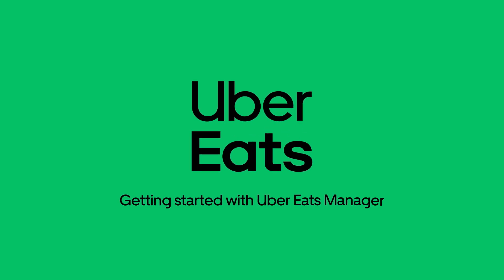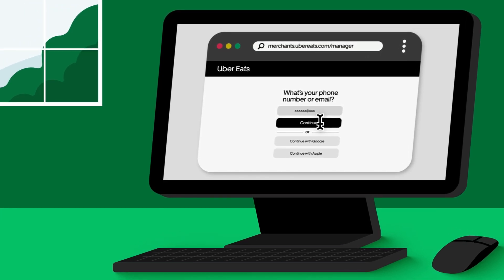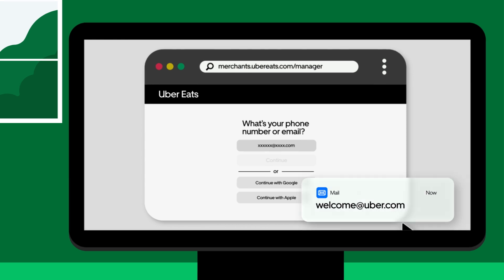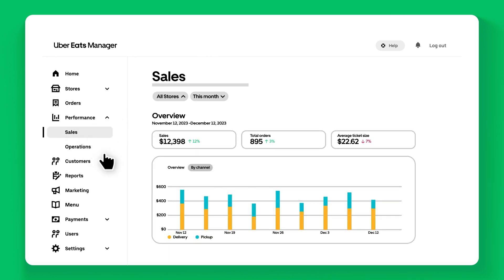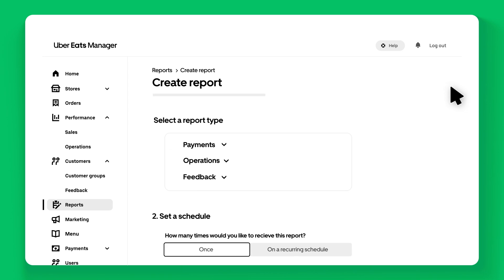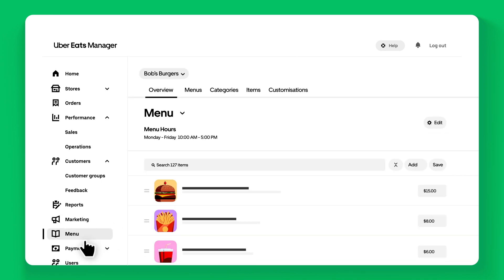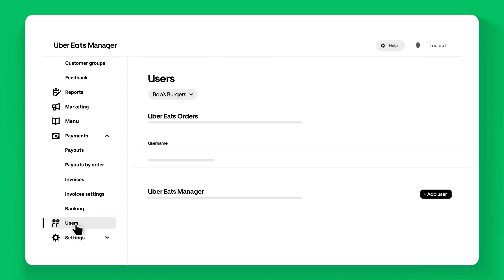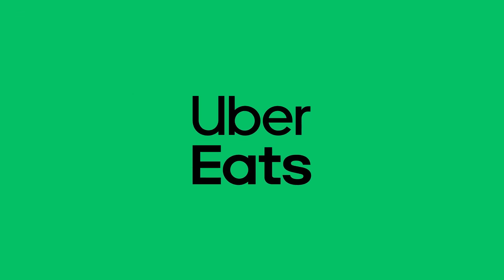Uber Eats Manager Overview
Get started with Uber Eats Manager! This video will guide you through the central platform designed to help you monitor, manage, and grow your store.

Here's what you'll learn:

*1. Logging In:*
and enter your credentials.
- Download the Uber Eats Manager mobile app to manage your store on the go.
*2. New Restaurants:*
*3. Overview:*
- The home dashboard provides an overview of your store, quick links for updates, and recommendations to improve performance.
*4. Orders and Performance tab:*
- Access powerful insights into your sales and operational performance.
*5. Customers Tab:*
- Gain insights into customer groups and feedback to understand and improve customer satisfaction.
*6. Reports Section:*
- Download detailed reports on your business to get a comprehensive view of performance metrics and financial data.
*7. Marketing Tab:*
- Create offers and ad campaigns using a self-serve interface to effectively promote your restaurant and attract more customers.
*8. Menu Tab:*
- Easily create and update menus with full customization of pricing, item availability, and hours.
*9. Payments Section:*
- Review your store's earnings and access tools to simplify accounting and reconciliation.
*10. Users Tab:*
- Manage access to your store and control what actions each user can perform.

Get started with Uber Eats Manager today and take control of your restaurant's success!

About Uber Eats:
Order from your favorite restaurants and convenience stores, online or with the Uber app. The restaurants will prepare your order, and a nearby delivery person will deliver it to your door. We reimagine the way the world moves for the better. For all the things you want to get. For all the ways you want to earn. Across the entire world. In real-time. At the incredible speed of now.